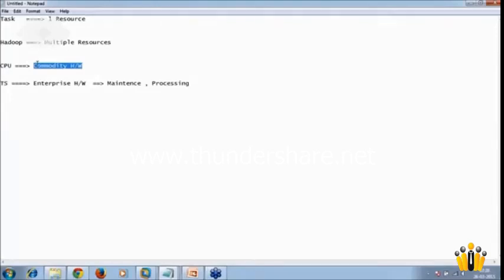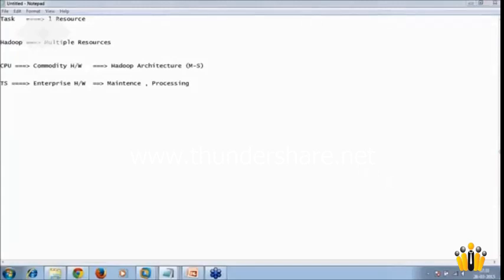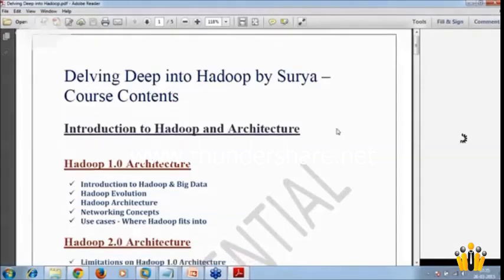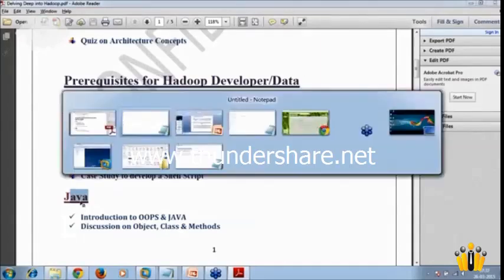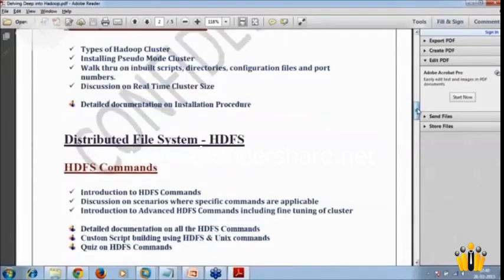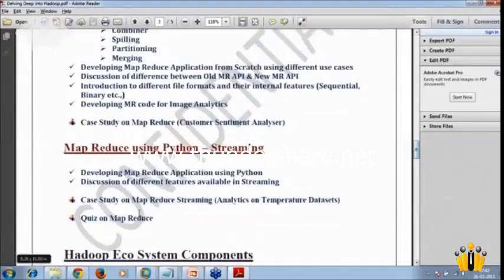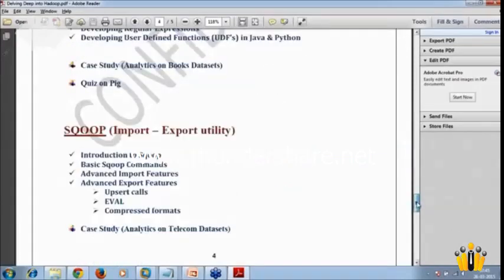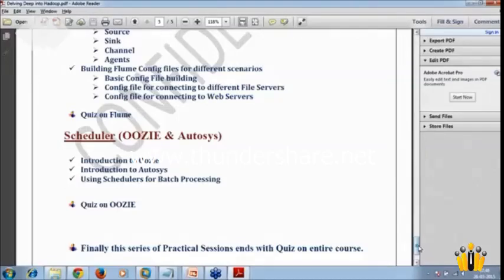Hadoop Tutorial Part 2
Learn Hadoop - Learn Software Engineering Concepts in simple and easy steps starting from their overview thorugh this video.